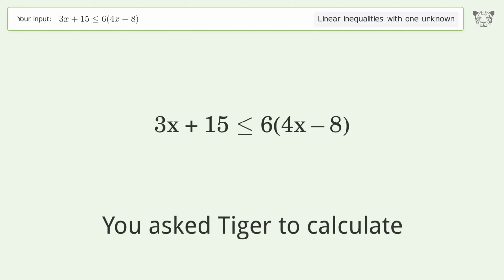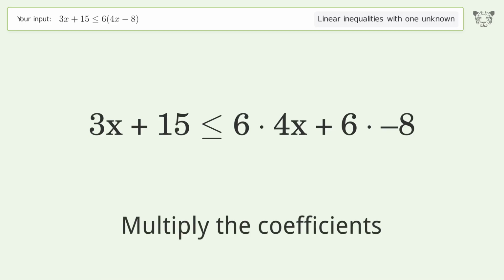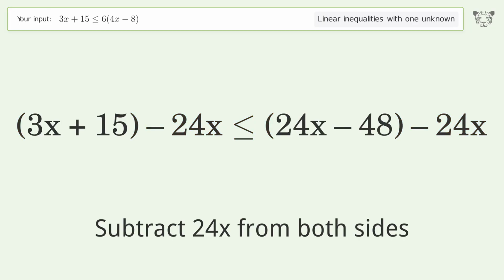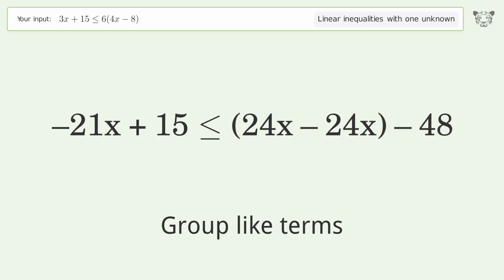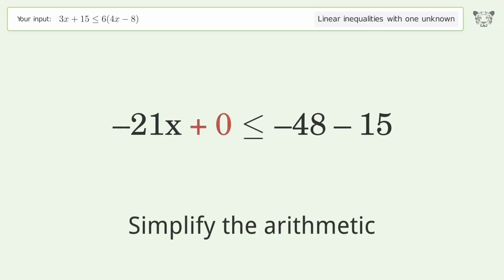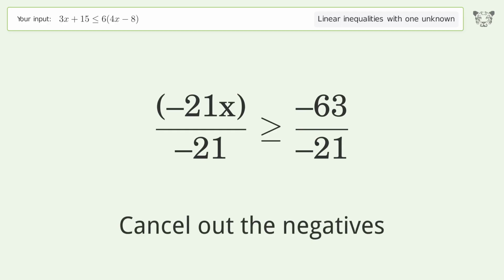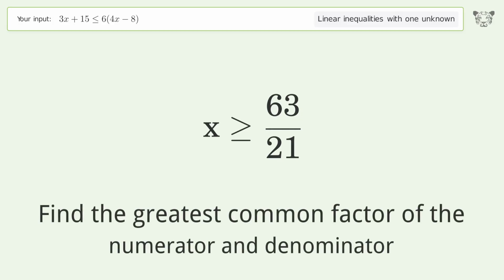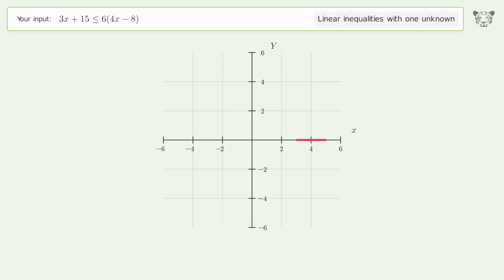Solving Linear Inequalities: 3x+15 is Smaller Than or Equal to 6(4x-8)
Struggling with 3x+15 is Smaller Than or Equal to 6(4x-8)? Watch our step-by-step video on Tiger Algebra to master this linear inequality effortlessly. Also, check out for more tips and tricks